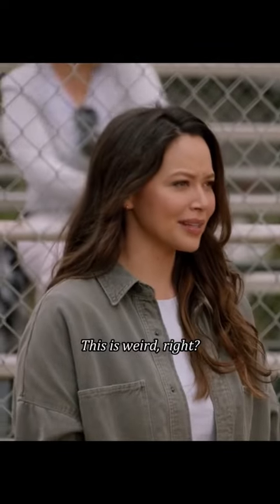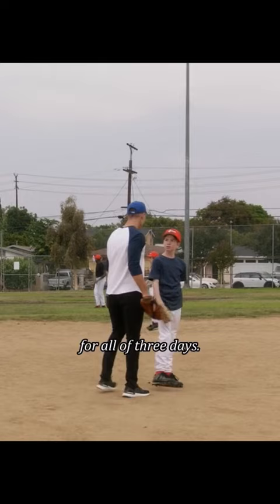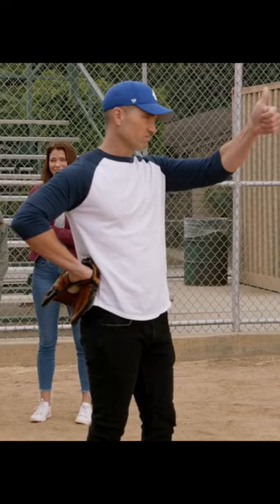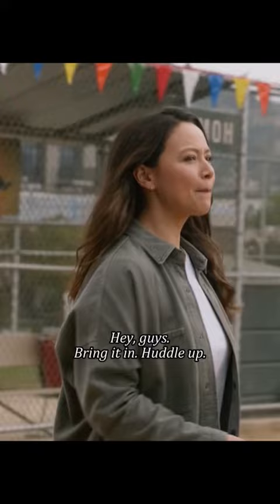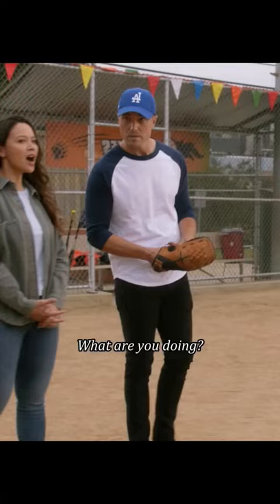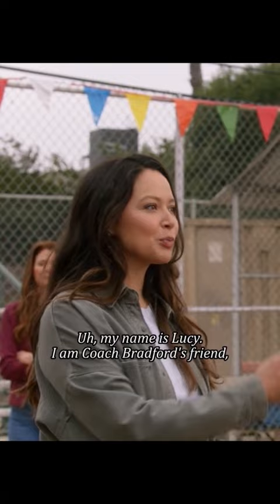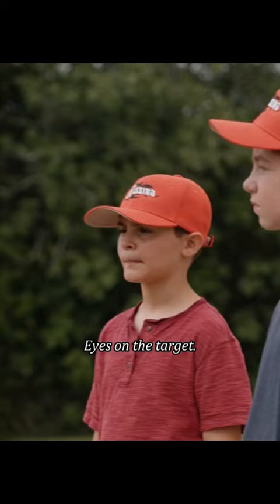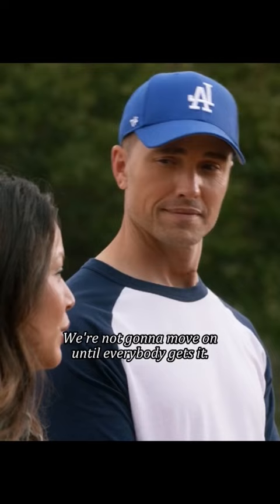Lucy coaching the kids 😂